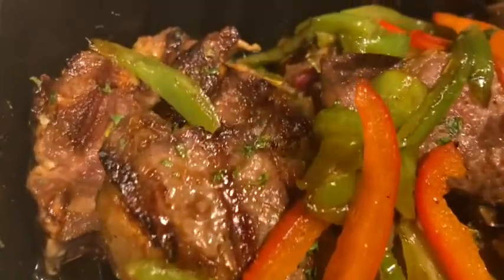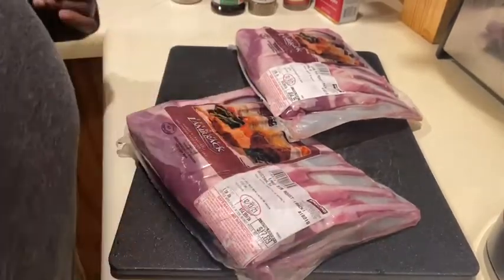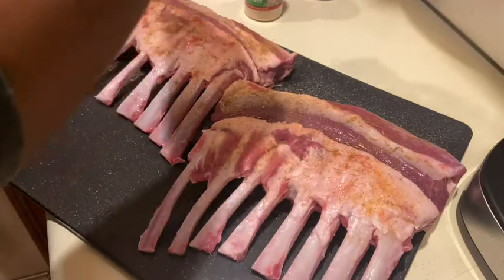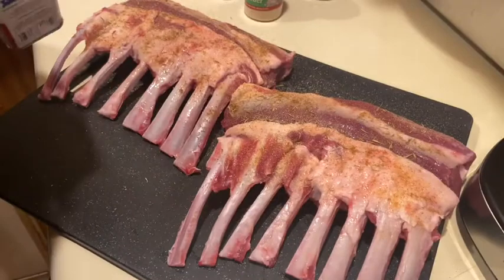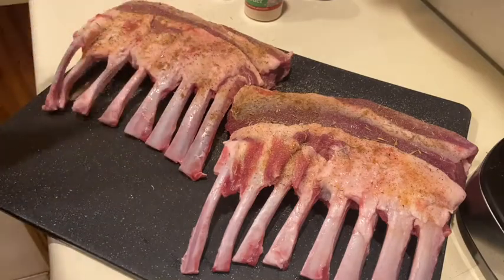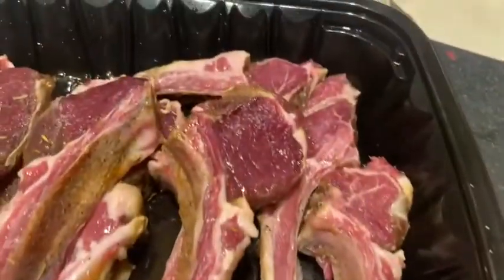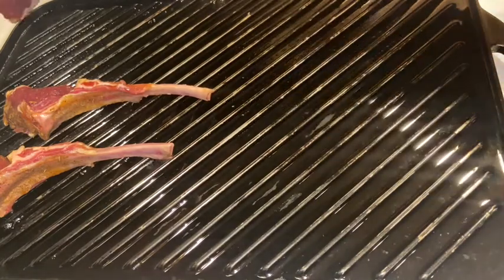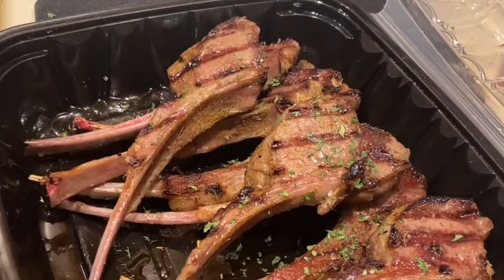THE BEST TERRIYAKI LAMB CHOPS RECIPE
Hey Honeyfaces, today we are preparing Terriyaki Lamb chops. I hope you enjoy this recipe it is very easy and simple.

LambChop Recipe Ingredients:

1/2 tablespoon of all ingredients down below
Lawrys Season Salt
Accent (optional)
Onion Powder
Garlic Powder
Cumin
Pepper
And 2 Tablespoons of Kikkomon Teriyaki Marinade

Thank you guys for the support! Happy Holidays☺️